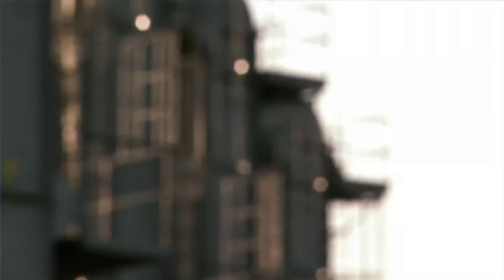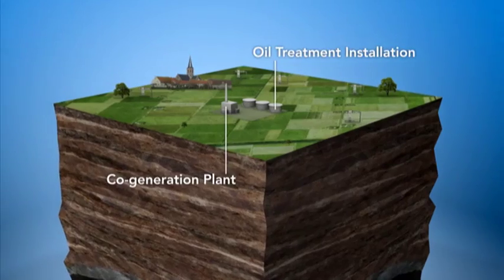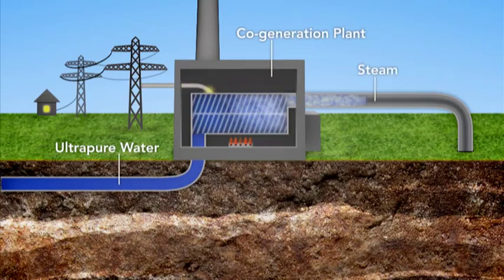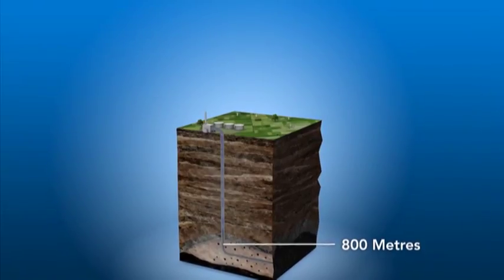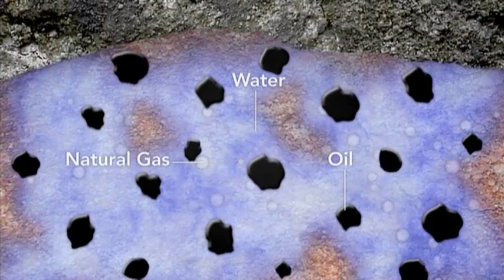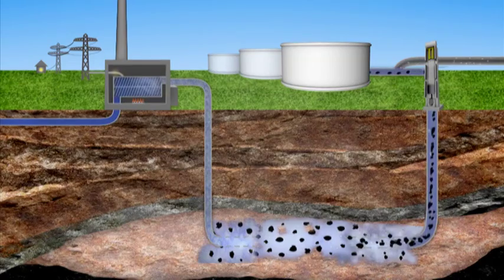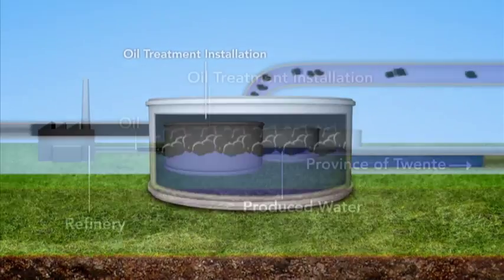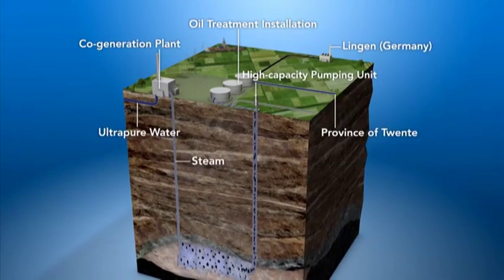Shell Dialogues: Shell's Enhanced Oil Recovery -- Using innovation to unlock more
Schoonebeek, in the Netherlands, is the largest onshore oil field in north-west Europe. Over more than half a century, NAM, a Shell-Exxon venture, produced some 250 million barrels of oil from this field. Dick Benschop explains the enhanced oil recovery technology used in the Dutch Schoonebeek project.